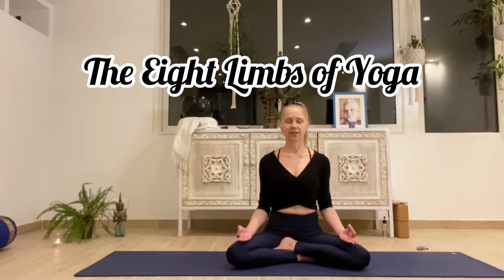Ashtanga: The Eight Limbs Of Yoga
An excerpt from a talk while the yoga students were in Savasana...Yoga is more than moving around 'posing'. There is a whole philosophy behind the practice. This is a quick sum up of the 8-limbs of ashtanga yoga.

Peace!

00:00 Introduction, Yama, Niyama, Asana, Pranayama
00:58 Pratyahara, Dharana, Dhyana
01:43 Samadhi